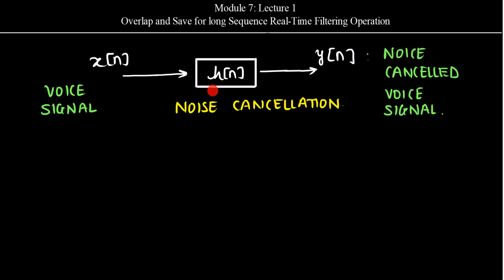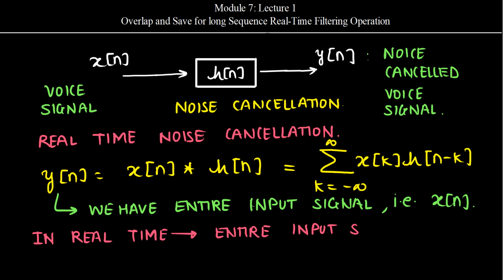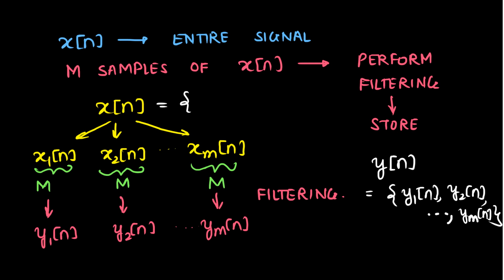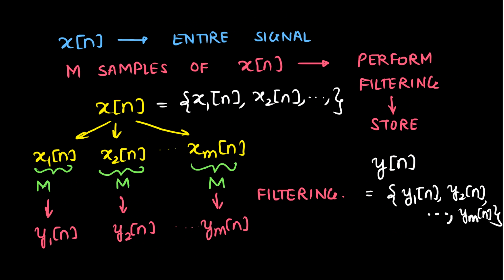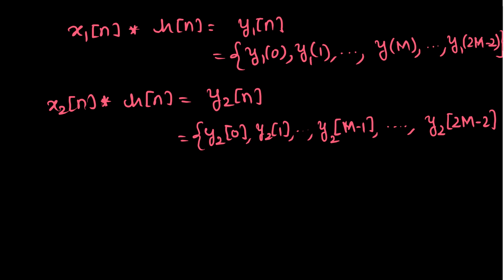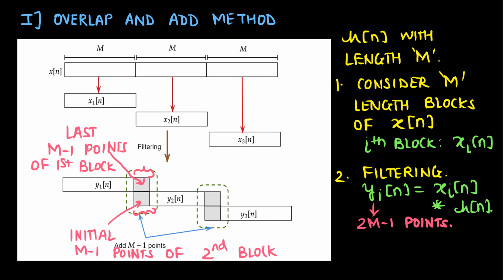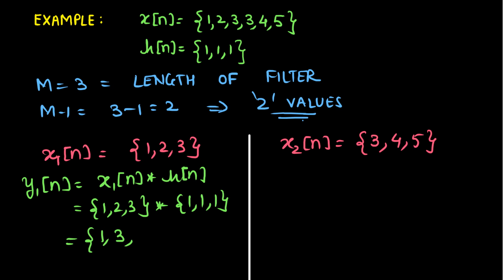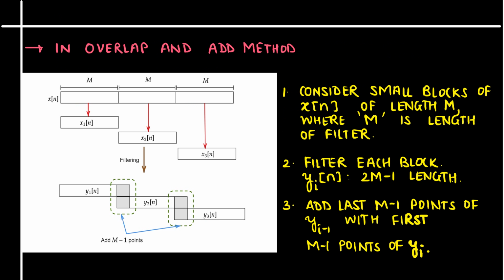Mod7 Lec1: Overlap and Add Method for Real Time Filtering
Need for real-time filtering and mechanisms are discussed. The overlap and add method is discussed in detail.